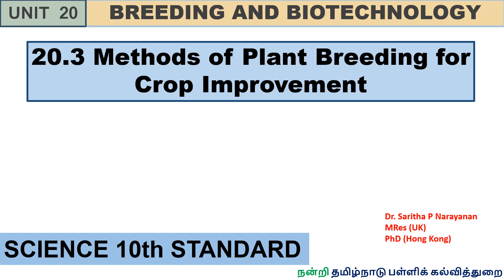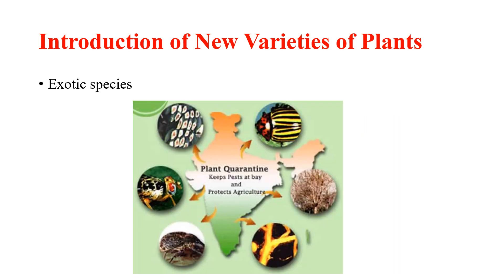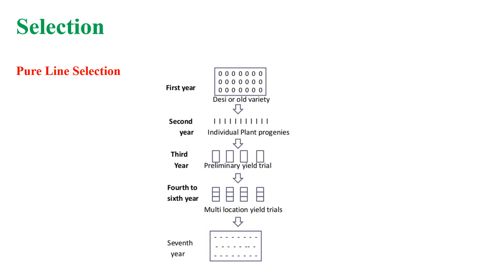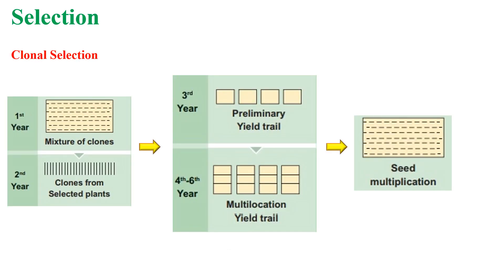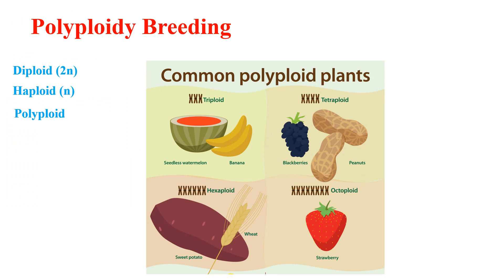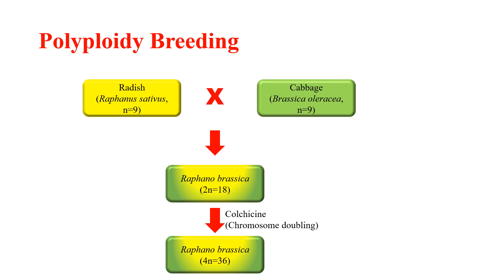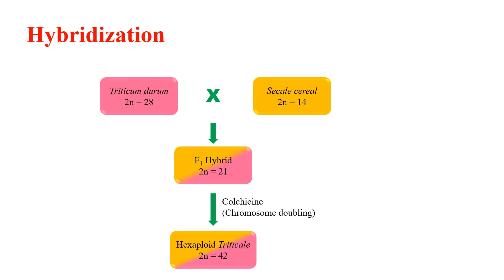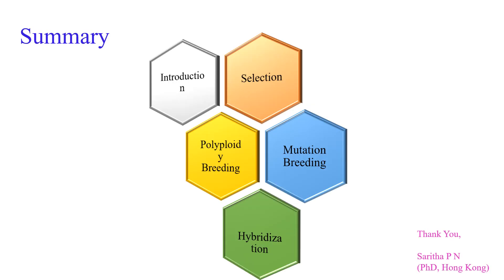Methods of Plant Breeding |Unit 20| 10th Std Science| SCERT Syllabus | Dr. Saritha PhD (Hong Kong)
This video gives an introduction about different methods of plant breeding. This series of lecture from 10th standard Tamilnadu Samacheer Kalvi syllabus is done by Dr. Saritha MRes (UK) PhD (Hong Kong).